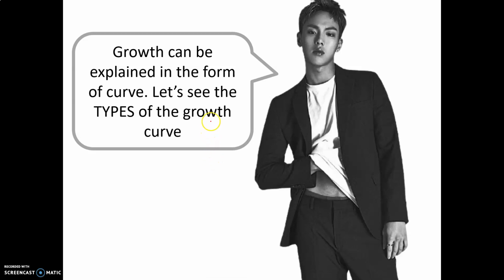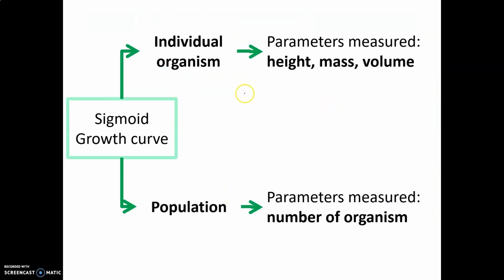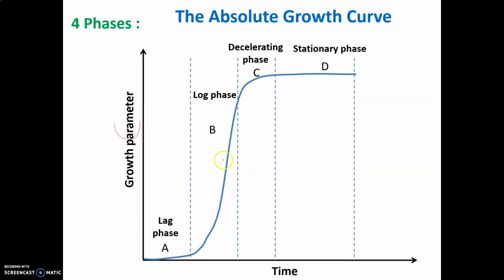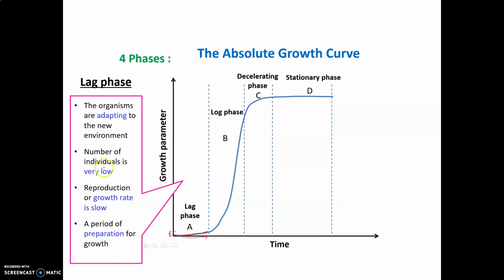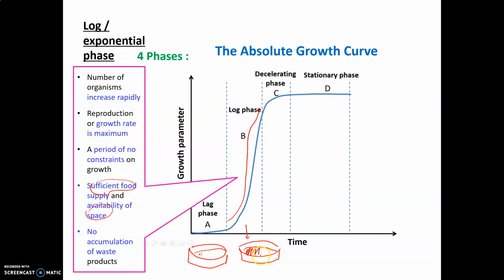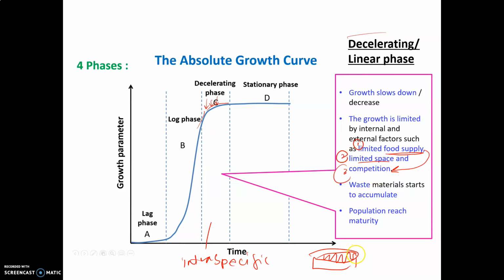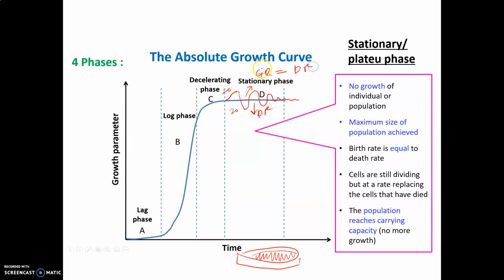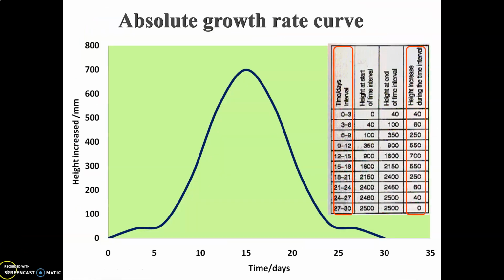LECTURE CHAPTER 10 GROWTH PART 2